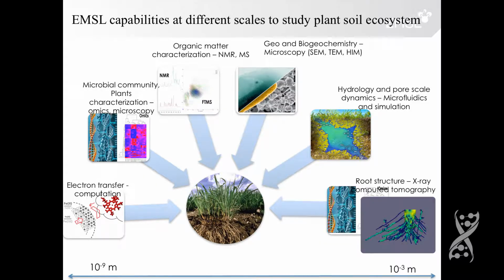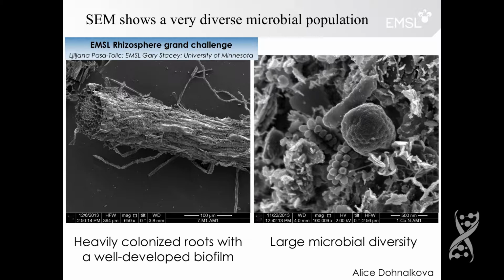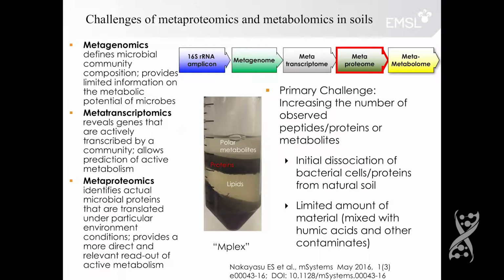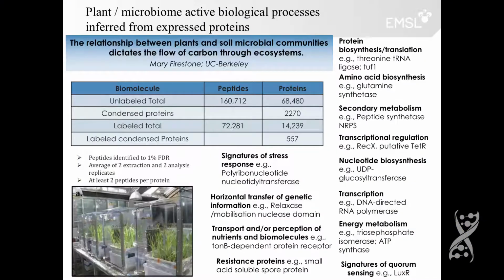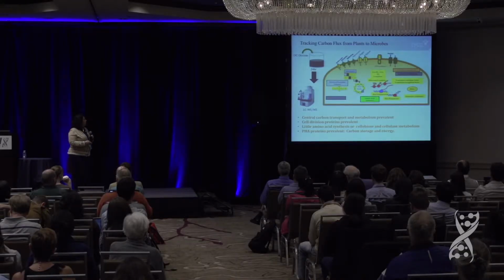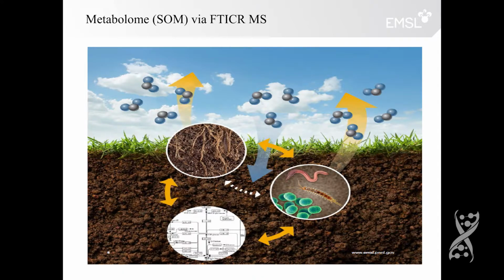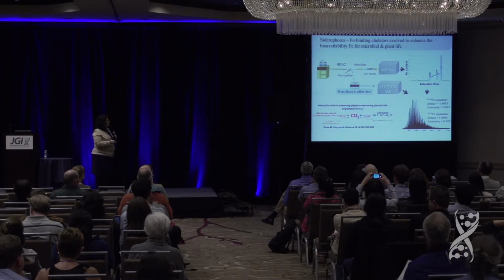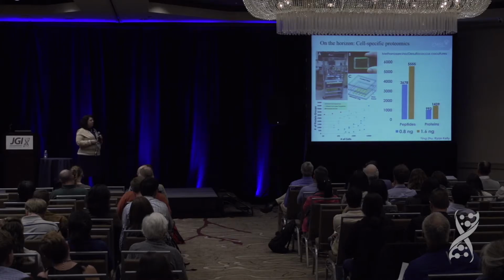Mary Lipton at the 2017 DOE JGI Genomics of Energy & Environment Meeting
Mary Lipton of EMSL at the 12th Annual Genomics of Energy & Environment Meeting on March 23, 2017 in Walnut Creek, Calif.